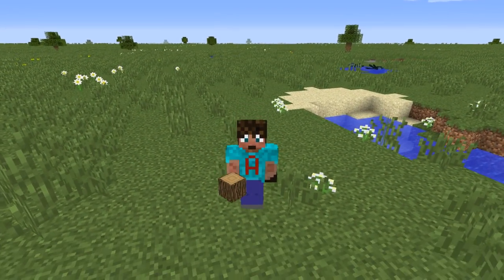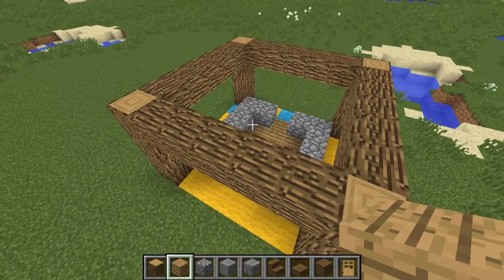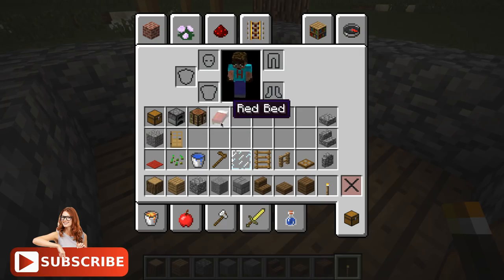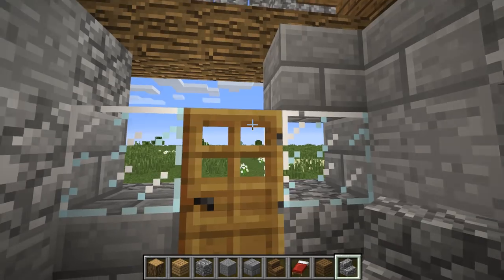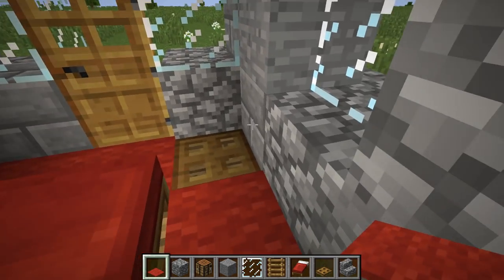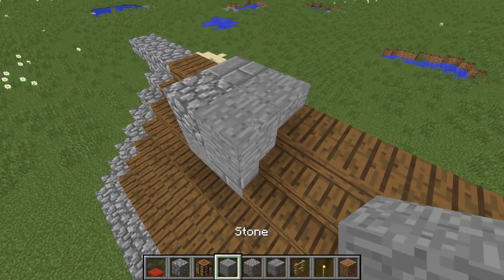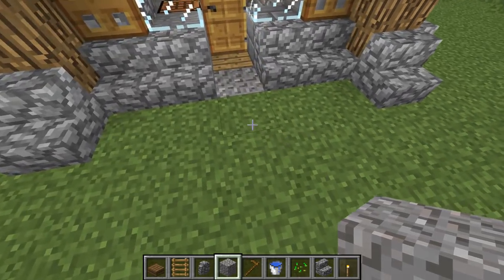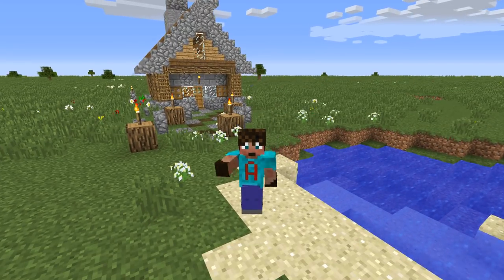How to Make a Minecraft House 7x7 | Early Game Minecraft House Tutorial | Easy Rustic House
LOTS of tutorials out there showing you how to build a house in Minecraft... but you NEED one thats fast and easy at the start of the game! Try this one! Its 1.13 friendly!

In todays video I will show you how to make a really easy house in minecraft out of the resources you get at the start of the game. Specifically Wood, Stone and Sand! Easy early early game resources that you can collect very very fast and perhaps even build this house in your first 1 or 2 minecraft days!

Keep yourself safe AND get an awesome house right at the start!

This Rustic minecraft house looks great and takes very little resources. Very easy minecraft house!

I like this 7x7 footprint house. its a 7x7 house that you can make right at the start... you need almost nothing!

Everyone has a tutorial on how to make a minecraft house... me included!
not many of them show you how to make a really good looking house right at the start - an early game house tutorial.

A COMPLETELY FAMILY FRIENDLY VIDEO
CHILD FRIENDLY VIDEO FOR MINECRAFT
KID FRIENDLY NO SWEARING NO CURSING

The ULTIMATE Starter House in Minecraft
A tiny minecraft house
a really small minecraft house tutorial
Possibly the best Minecraft starter house 2018
How to make a TINY house in Minecraft - 7x7 footprint

Today I am building a  small 7x7 house in Minecraft. It is an super simple starter cottage that takes very little Resources, but it has everything you need to get you started in your first minecraft days

So simple - its a great first Minecraft house for your first few nights and is completely secure. A Minecraft starter house to end all others.

A footprint of just 7x7, yes a 7x7 house Minecraft

Be the envy of your friends - never accept less. It looks good too!

Maybe take this simple easy design and adapt it for your own use? add more detail or take it away.

Its all about the social media!

Family Friendly content - no swearing
Child friendly channel

Minecraft is a sandbox game where the only limit is your imagination. Many famous YouTubers such as Stampy, DanTDM The Diamond Minecraft, LDShadowLady, Seth Bing, Mumbo Jumbo, Ssundee and CaptainSparklez have made a career and a business out of this game originally created by Mojang and now owned by Microsoft.

The creator, Notch, is no longer associated with the game but is commonly seen as the genius that created the world

Minecraft can be played in sandbox creative mode, or in more challenging survival modes where death comes regularly from mobs and monsters such as creepers, zombies and skeletons.

A time lapse build in Minecraft often uses the ReplayMod tool available through the FORGE Mod which allows third party recording of the player which can then be sped up in most editing software packages such as Camtasia or after effects

Music

no music today - just an awesome tiny Minecraft house - a 7x7 house in Minecraft